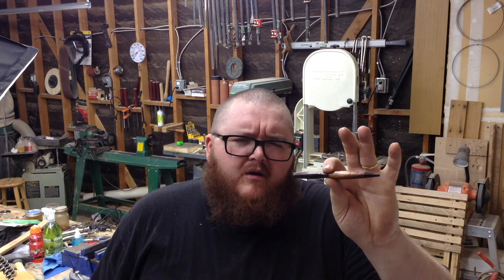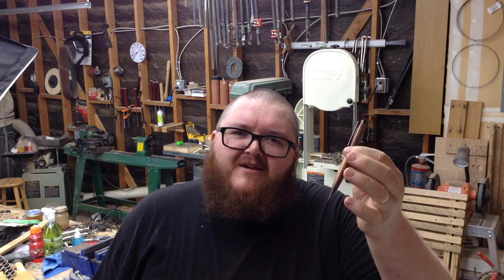Desert Pen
This is my entry for the Stress Free Woodworks Pen Turning Challenge. I hope you enjoy this video, I wanted to do something a little different with it. I turned this pen with a piece of native mesquite from the desert a few miles from my house. I thought it would be an awesome thing to send a little piece of my beautiful desert home to someone fighting to protect our freedom. Please consider turning a few pens yourself, or donating some money to the go fund me account to help ship these pens to the men and women of the armed forces.

James Green's info

Mail Completed Pens to:
James Green
5751 County HWY 33
Oneonta, AL 35121

Music
Title - Universal